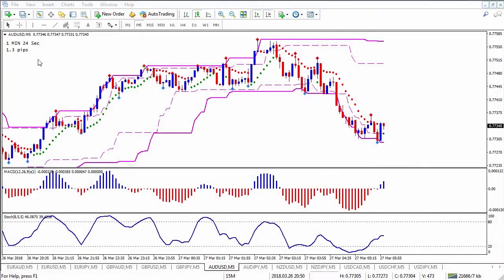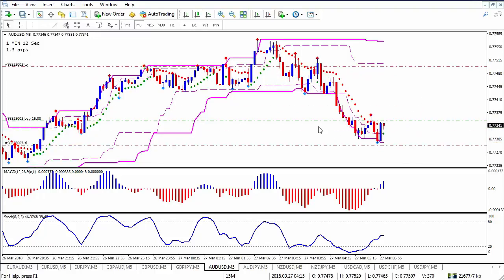Forex Master Method Evolution $930 Live Trade